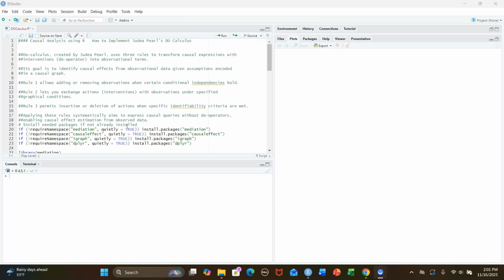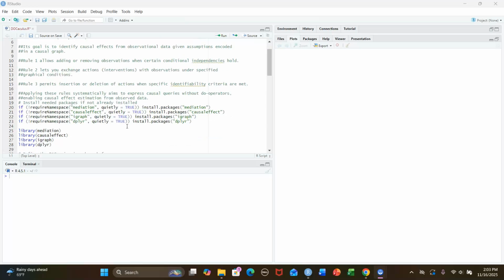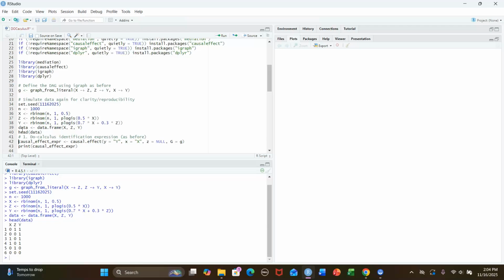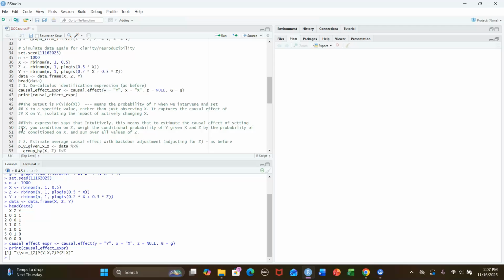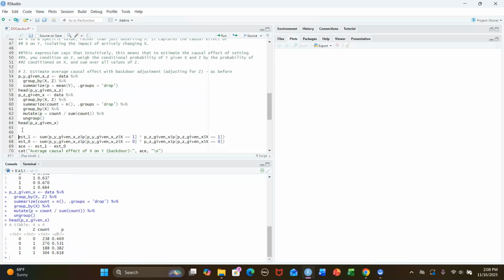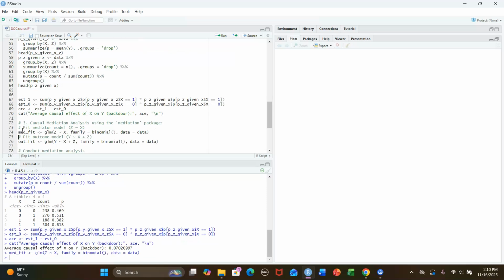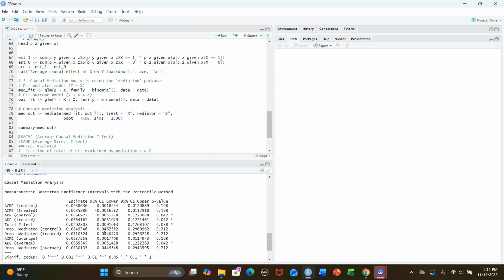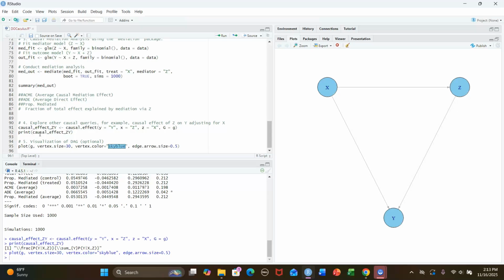Causal Analysis using R How to Implement the DO Calculus by Judea Pearl#r#docalculus#causalanalysis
This video is a step by step tutorial on how to implement the DO Calculus developed by Judea Pearl.  The R packages used include: causaleffect, mediation, igraph and dplyr.  We demonstrate how to create a simulated data set, how to define a DAG,  how to estimate the expression identified by the DO Calculus and how to use that expression to calculate average causal effect (ACE).  Furthermore, we showed how to perform causal mediational analysis and how to interpret its outputs.

The R codes used in this video are posted in the Comments for your review.